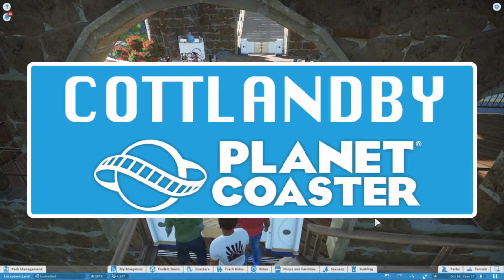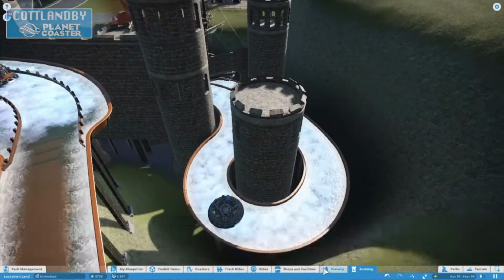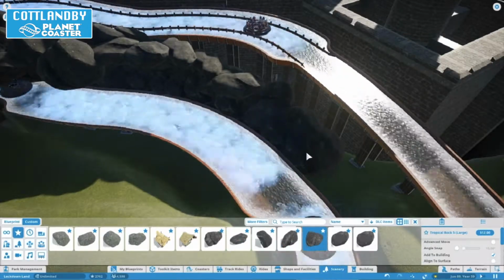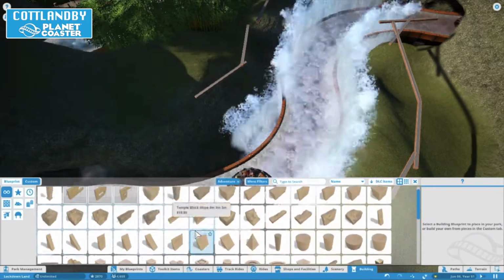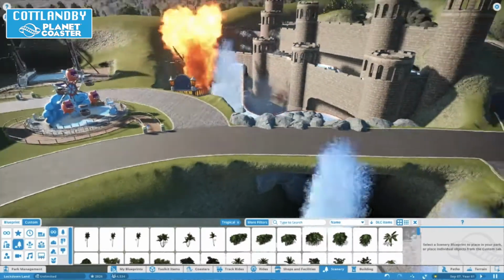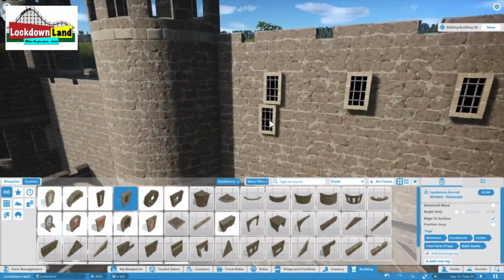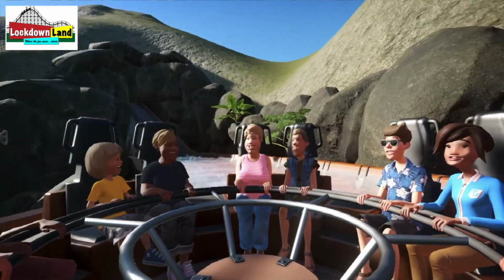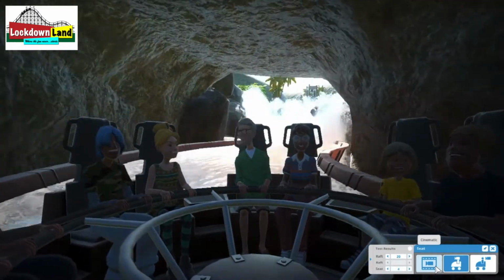Lockdown Land - Riding the rapids - Planet Coaster (GeForce Now) Ep 9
Let's finish building and ride the awesome Lockdown Land rapids. Warning! You will get wet on this ride!